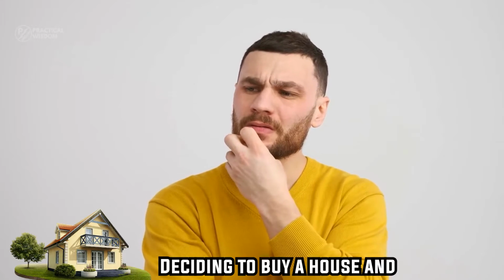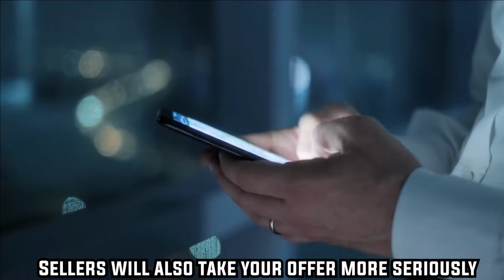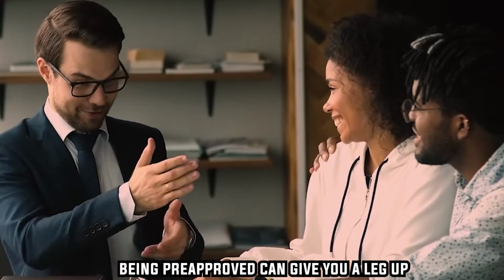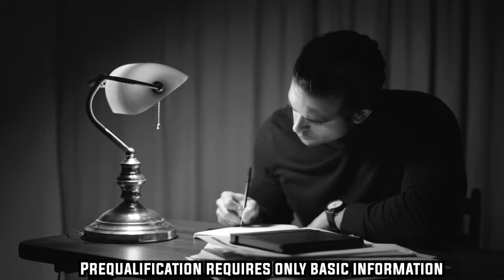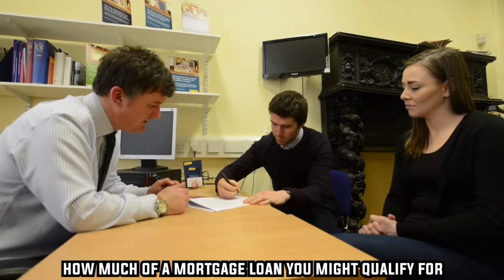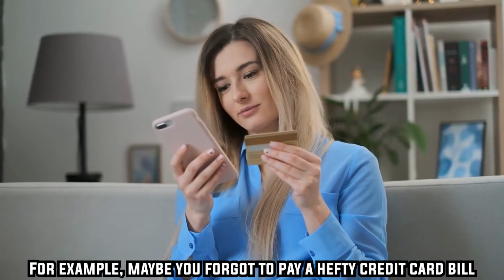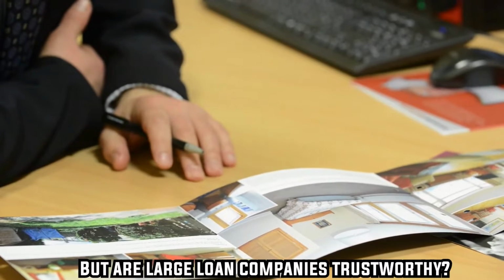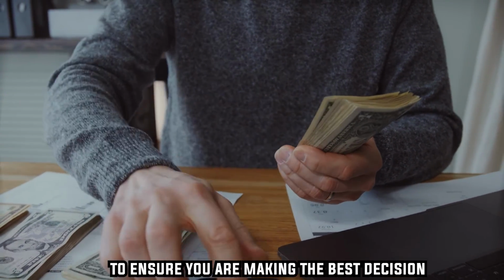How to Get Preapproved for a Mortgage?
Getting preapproved for a mortgage is one of the most important steps you can take when buying a home. It gives you a clear idea of how much home you can afford and the monthly payments you'll be responsible for. It also demonstrates to sellers that you're a serious buyer, which can give you an edge over other offers. In this video, we explain what it means to be preapproved and how to get started.